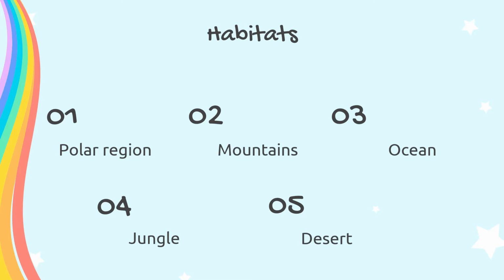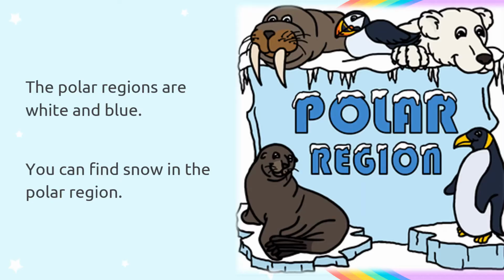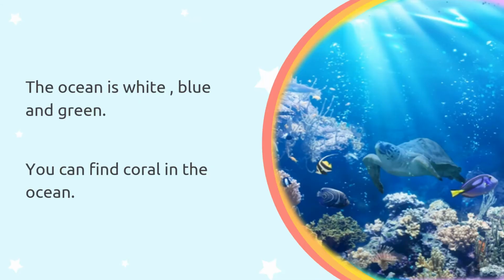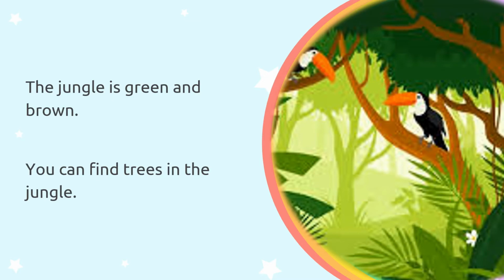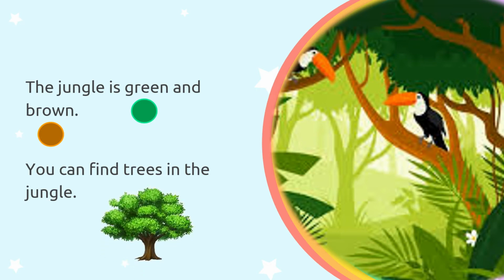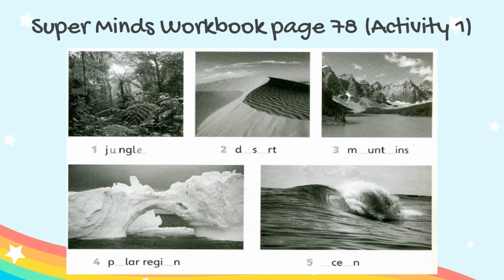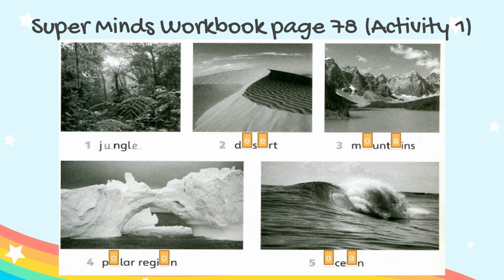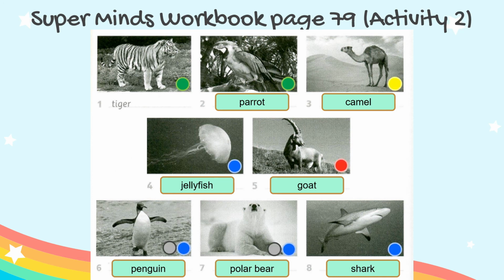English Year 2 | Unit 6: The Old House | Habitats & Animals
Let's learn about habitats and animals that live in the habitats.
Refer to Super Minds Student's Book page 78 & 79.
Exercises are taken from Super Minds Workbook 1B page 78 & 79.